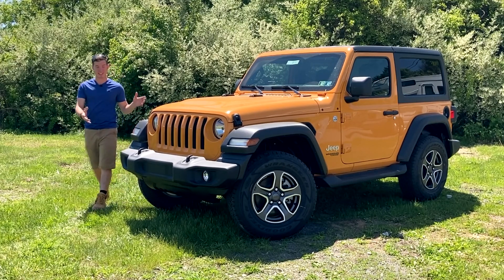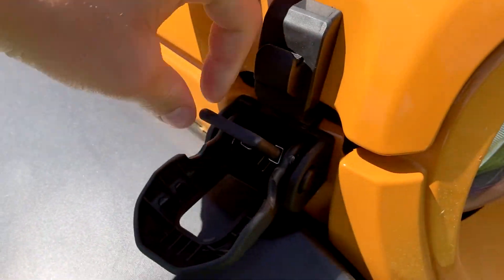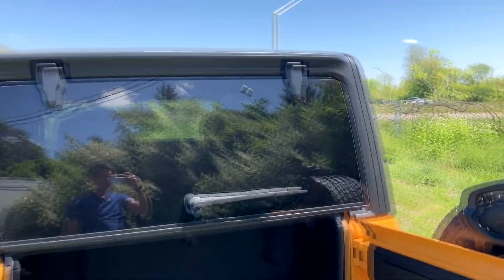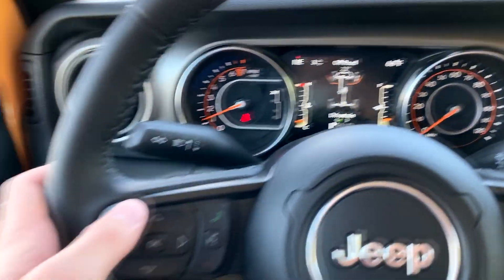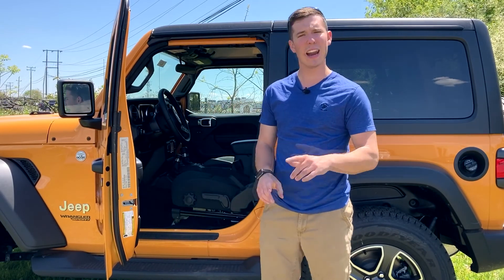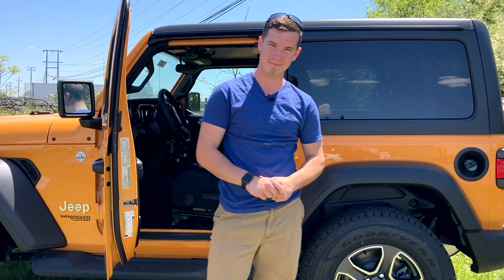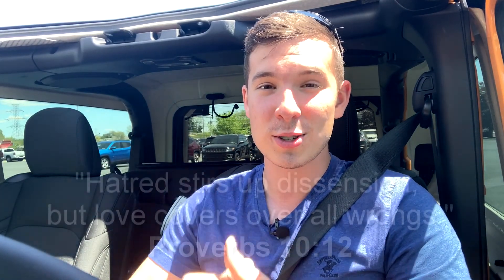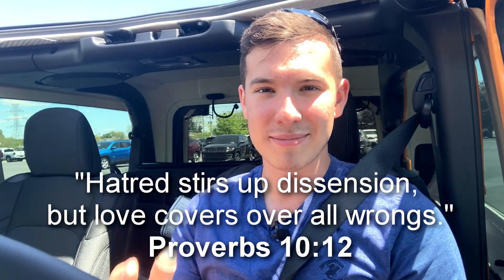Here's Why You Should Buy a 2 Door Jeep Wrangler!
What happened to 2 door SUV's? I don't know, but I remember Doug Demuro saying apart from the Wrangler there's never been a successful two door SUV. If I had the money I'd open an orphanage for all the unsold two-door SUV's so they could feel loved.